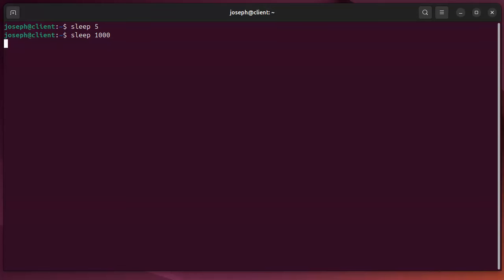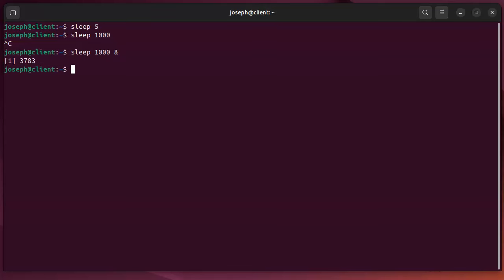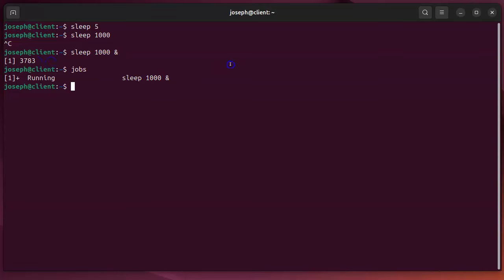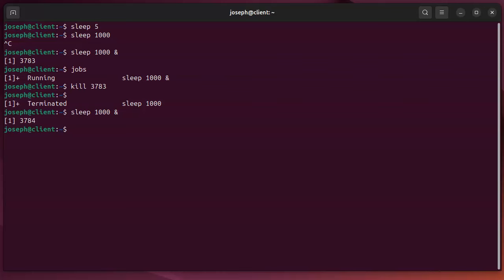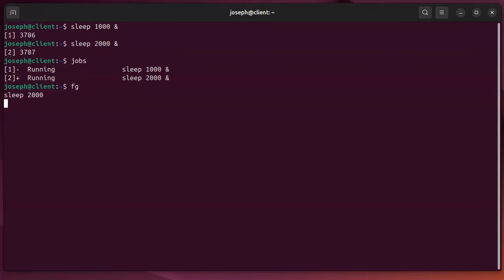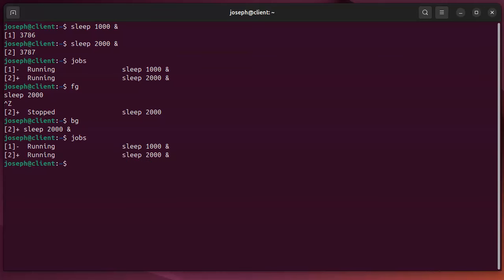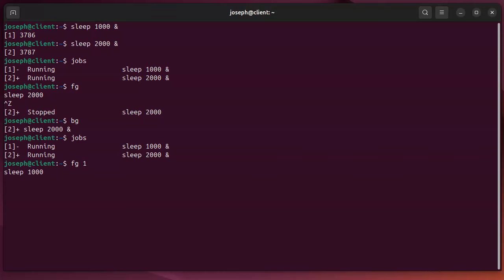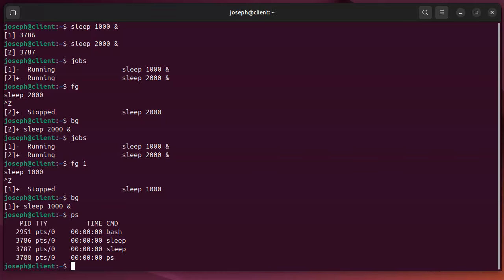Background and Foreground Jobs on Linux Machines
Shows how to start processes on a Linux machine in the background, how to stop and job and send it to the background, how to pull a background job to the foreground, and how to list the jobs.  Introduces the ampersand character, jobs, fg, and bg commands as well as the Ctrl-z key sequence.